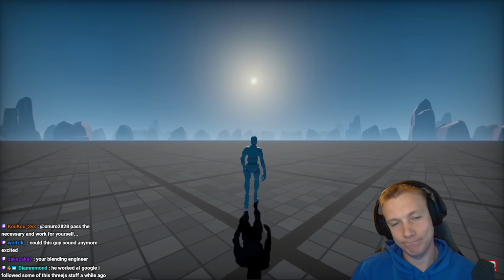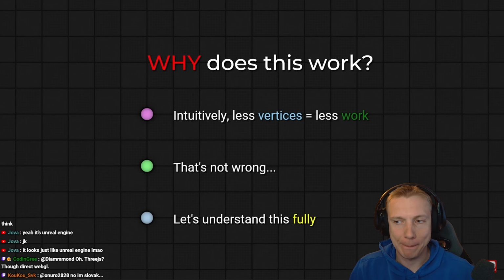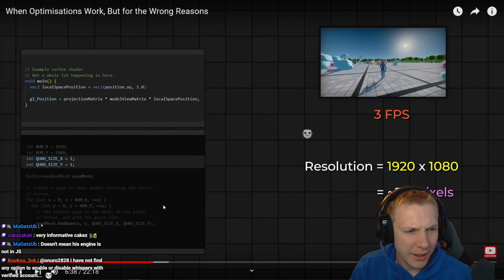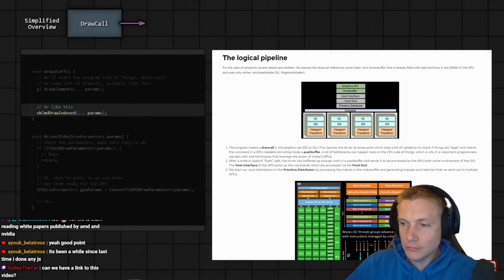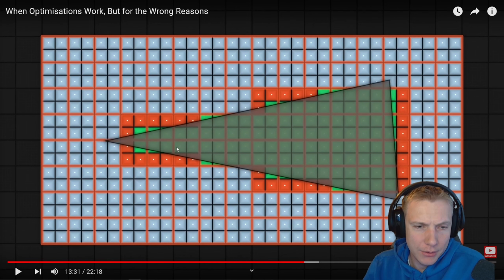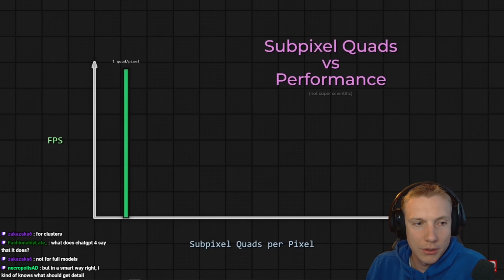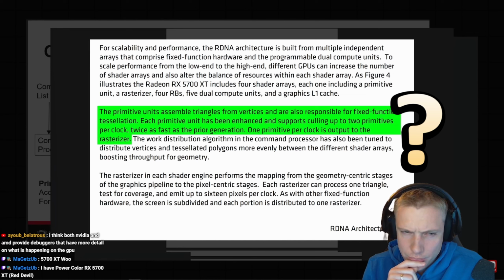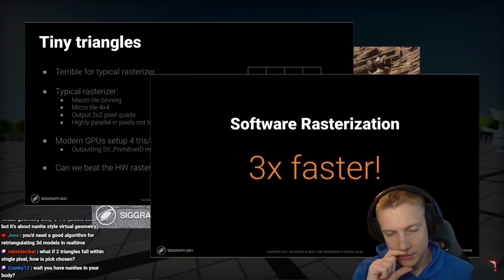When Graphics Optimizations Work, But For the Wrong Reasons | Cakez Reacts